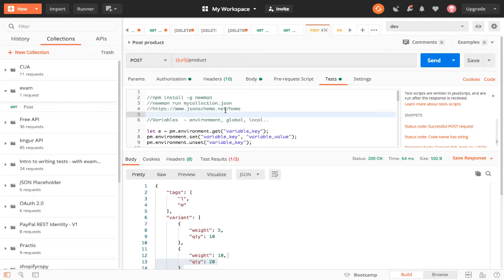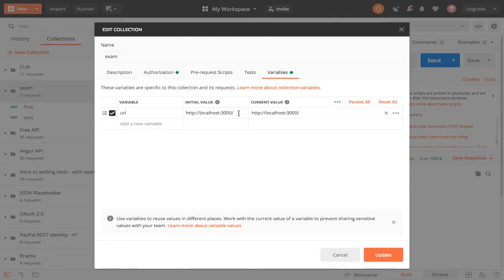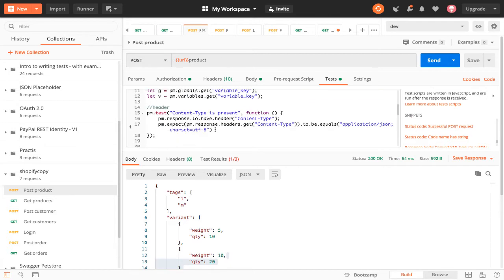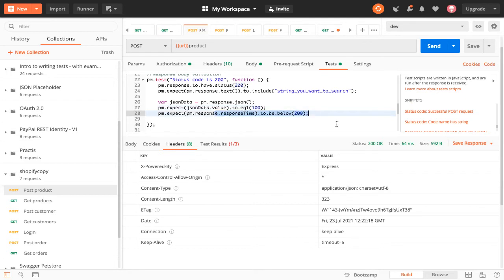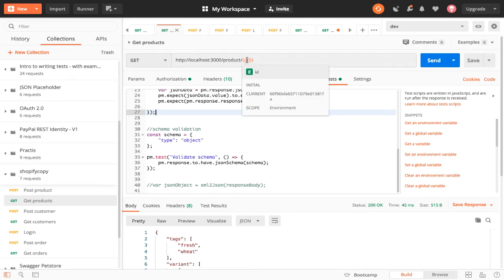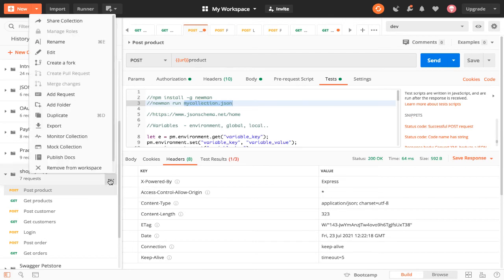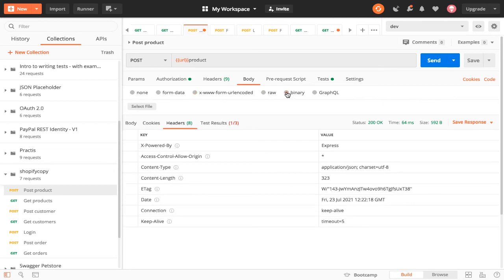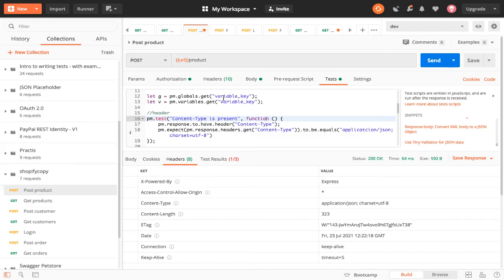API testing using postman | environment variables, tests, collections